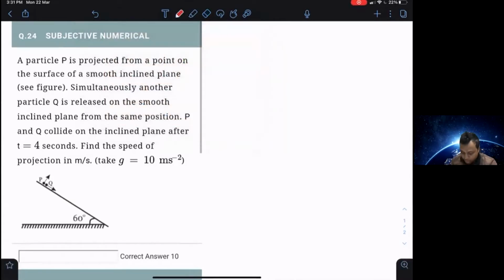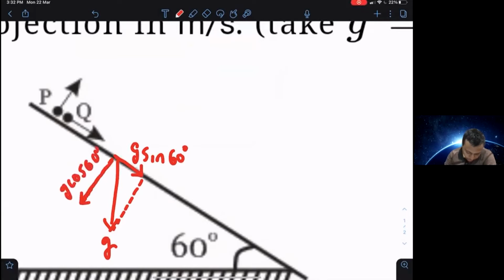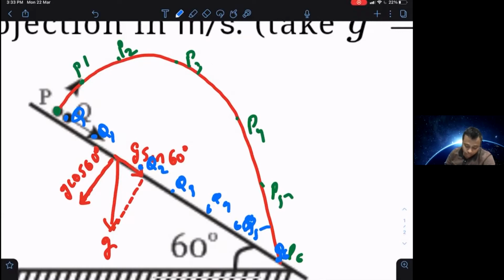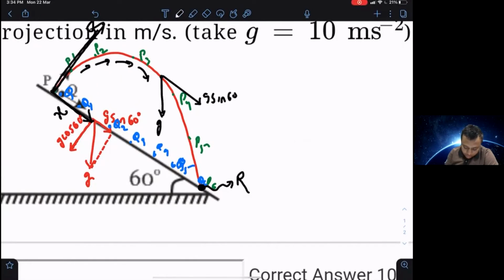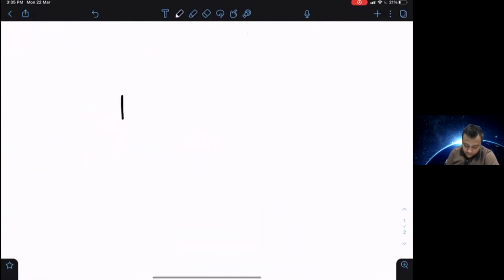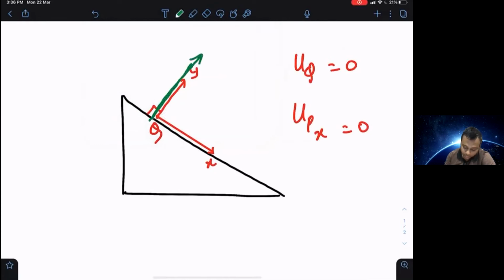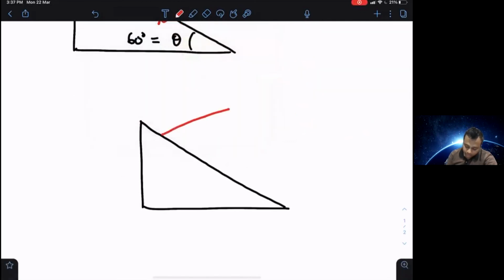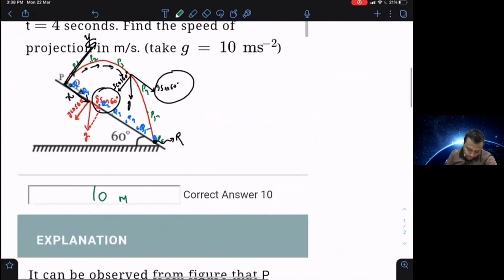NTA Abhyas - Test1 Q24 (Physics)